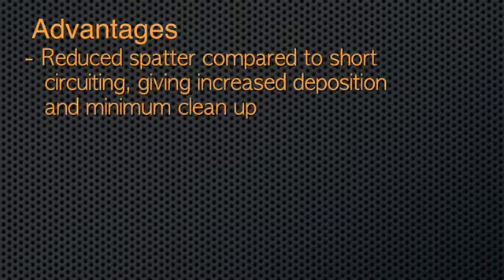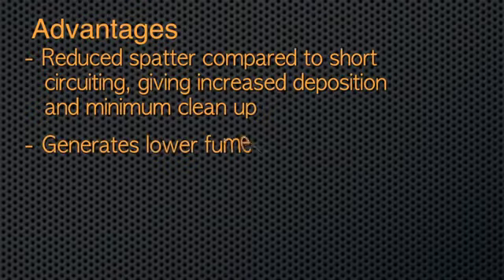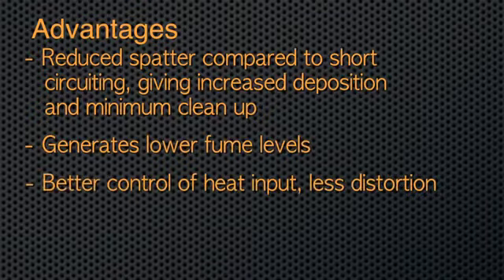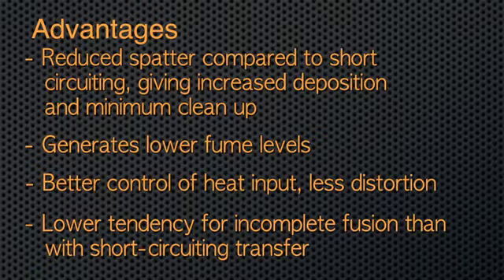Pulsed MIG Welding Copper Nickel Alloy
La soldadura es un proceso de fijación en donde se realiza la unión de dos o más piezas de un material, (generalmente metales o termoplásticos), usualmente logrado a través de la coalescencia (fusión), en la cual las piezas son soldadas fundiendo, se puede agregar un material de aporte (metal o plástico), que, al fundirse, forma un charco de material fundido entre las piezas a soldar (el baño de soldadura) y, al enfriarse, se convierte en una unión fija a la que se le denomina cordón. A veces se utiliza conjuntamente presión y calor, o solo presión por sí misma, para producir la soldadura. Esto está en contraste con la soldadura blanda (en inglés soldering) y la soldadura fuerte (en inglés brazing), que implican el derretimiento de un material de bajo punto de fusión entre piezas de trabajo para formar un enlace entre ellos, sin fundir las piezas de trabajo.